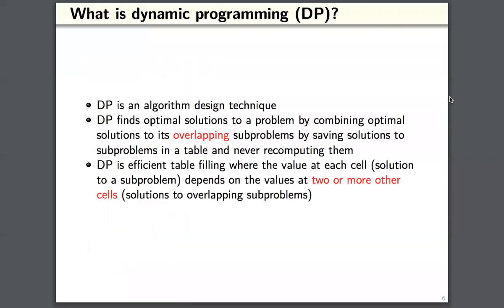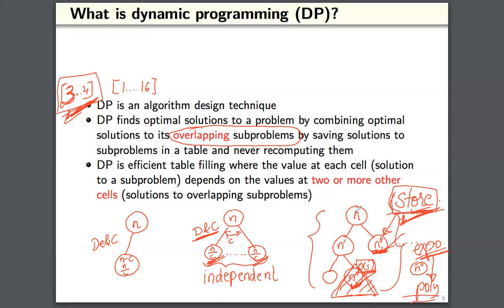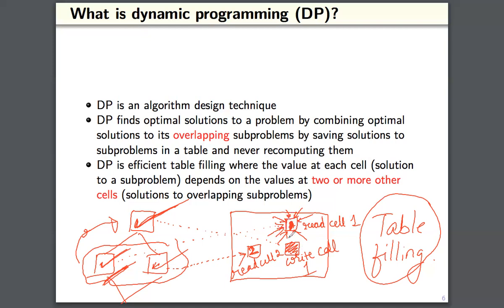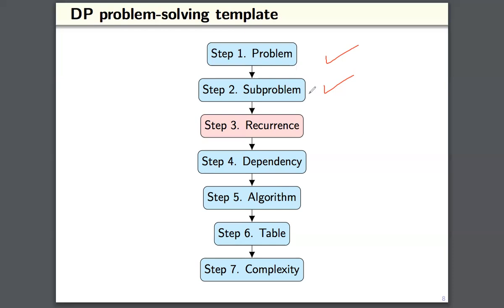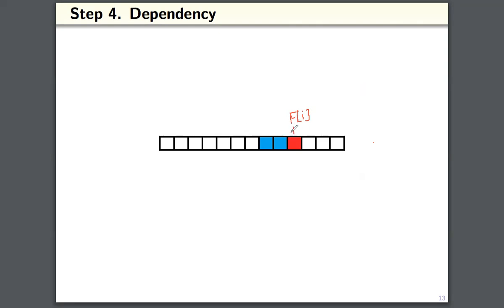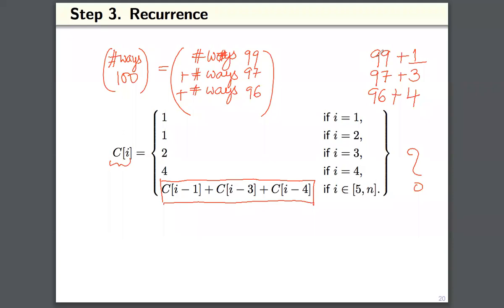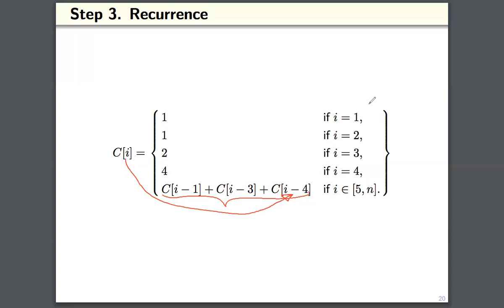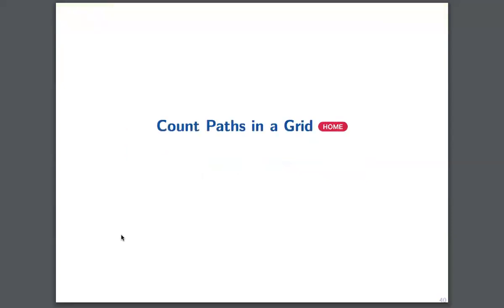20 Dynamic programming